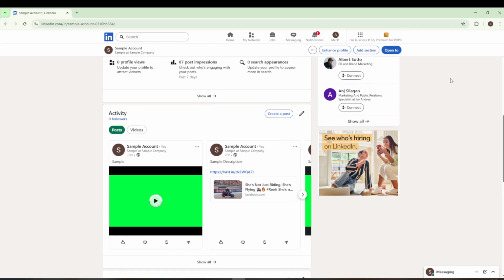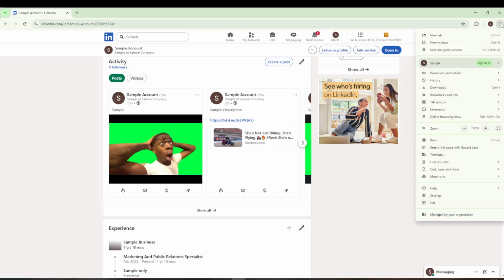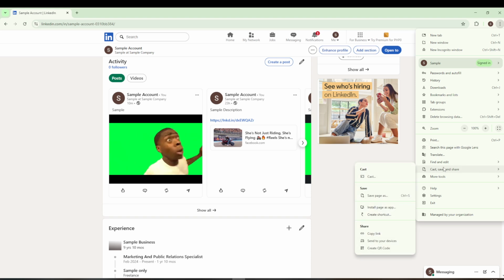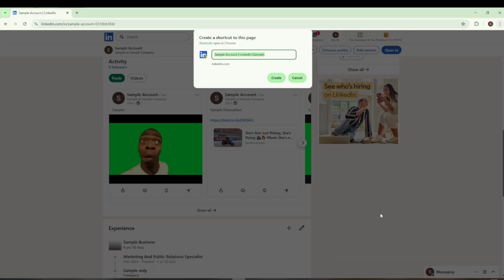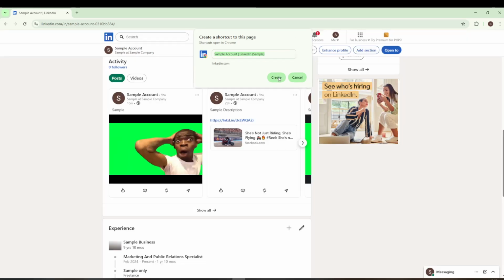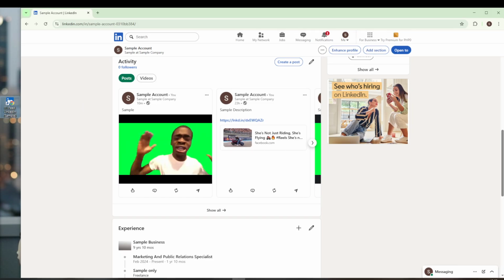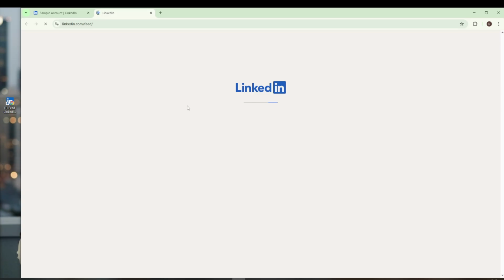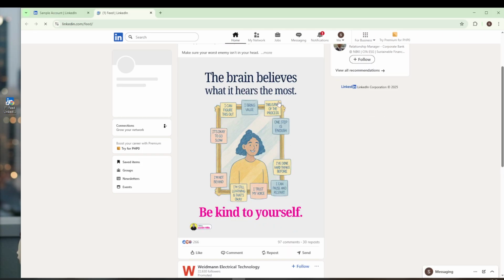How To Install LinkedIn Account In Windows 10 [2026 Guide]